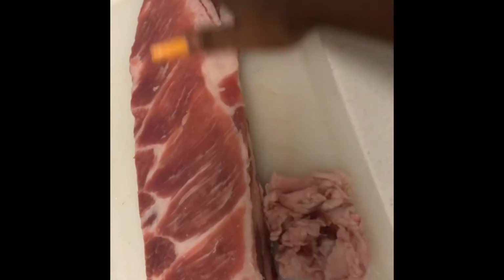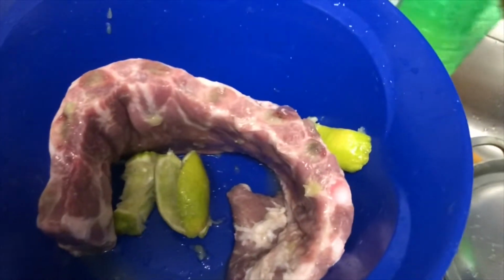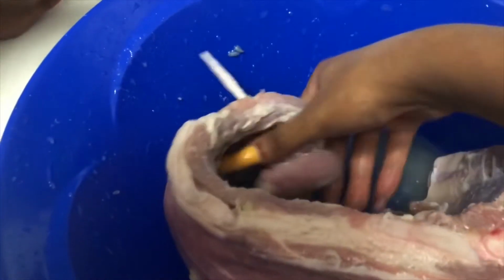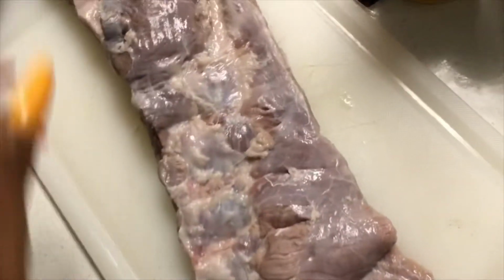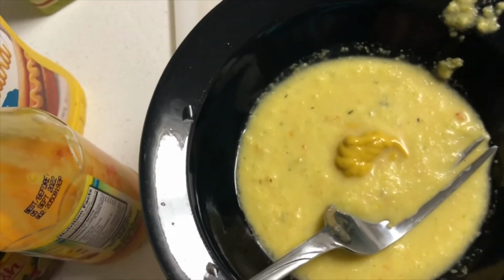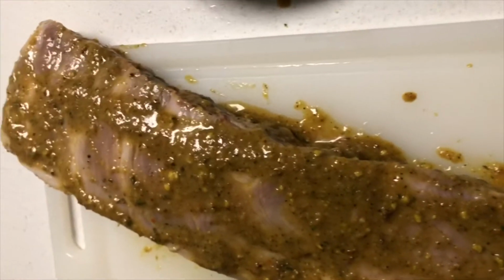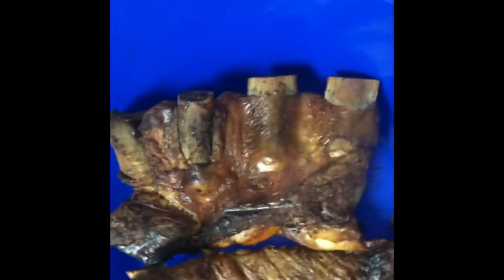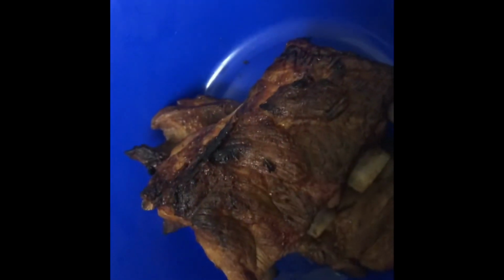How to make Ribs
A simple video that show you how to make ribs.